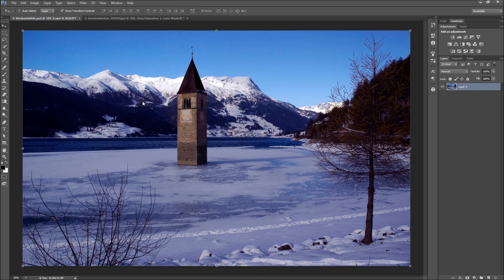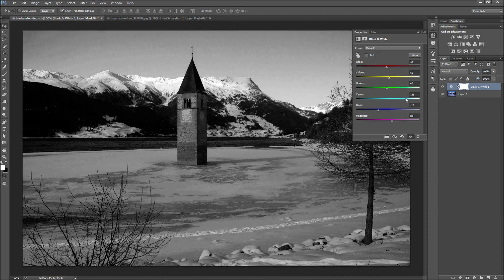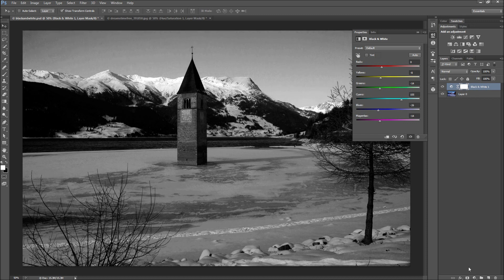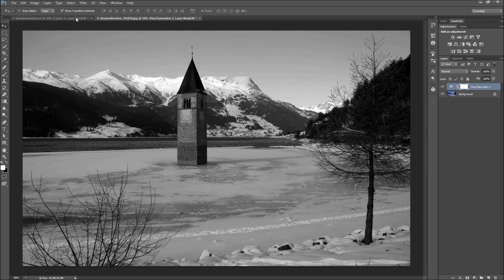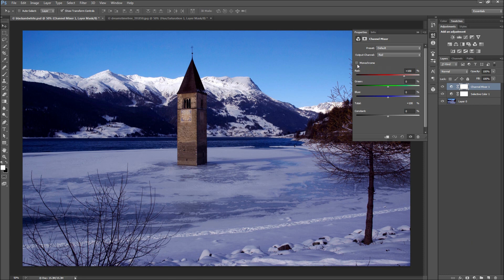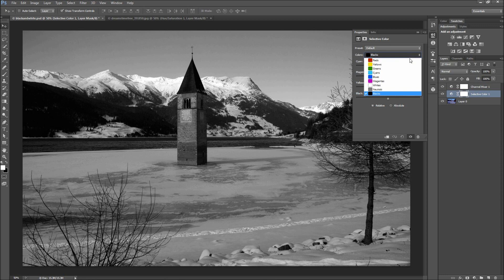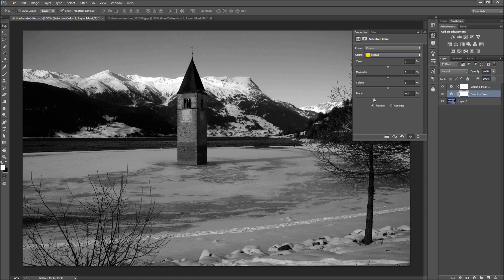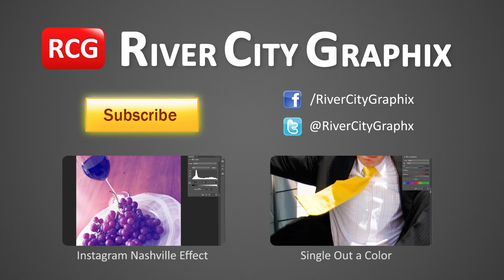Photoshop Tutorial: Advanced Black and White Effect -HD-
In this tutorial, you will learn how to create an advanced black and white effect in Photoshop CS6.